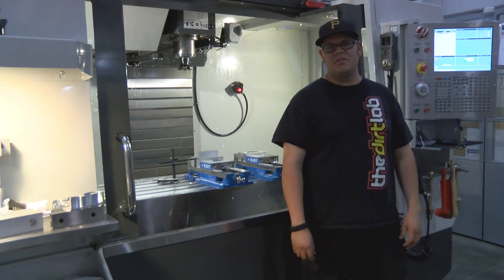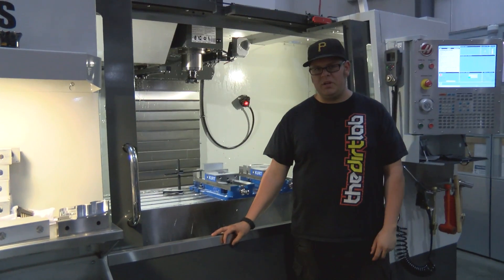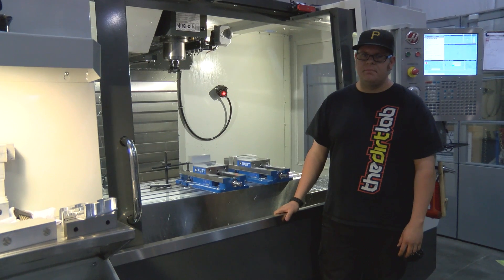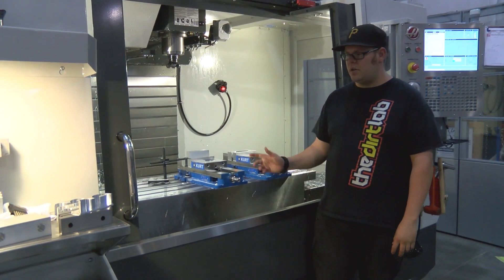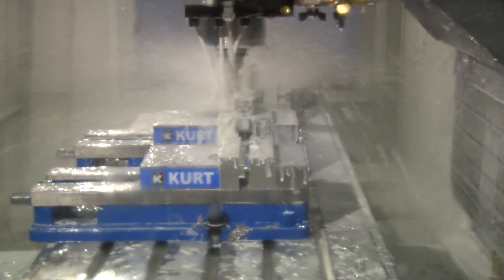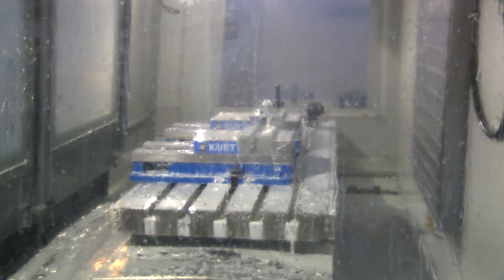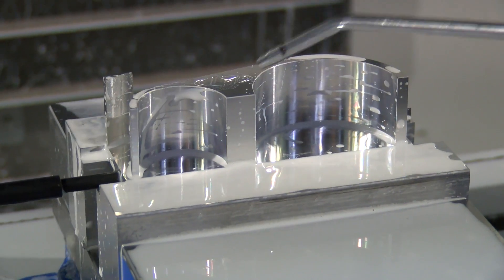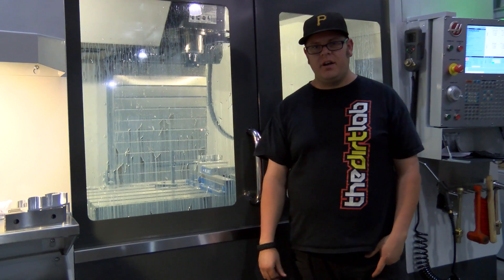Haas VF-2 CNC Machine Up & Running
Riley is super excited that the Haas VF-2 CNC Machine is up and running! Watch it make a set of remote reservoir clamps for the Rally Fighter.